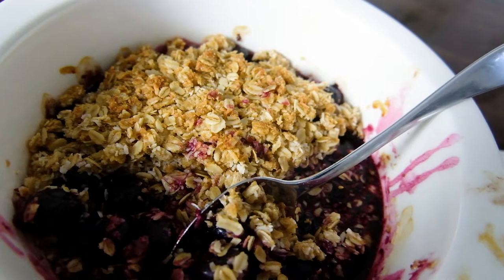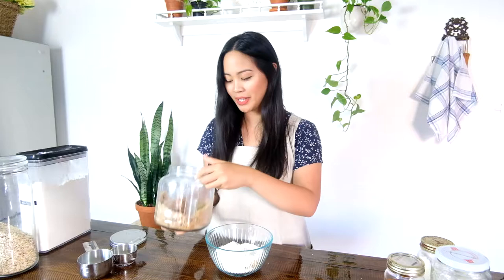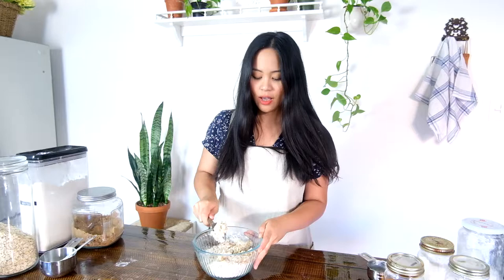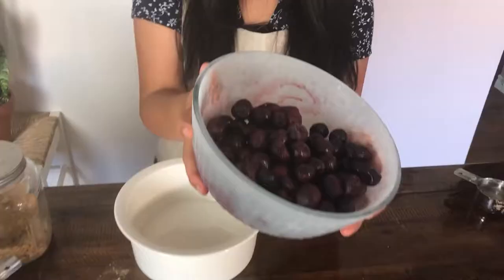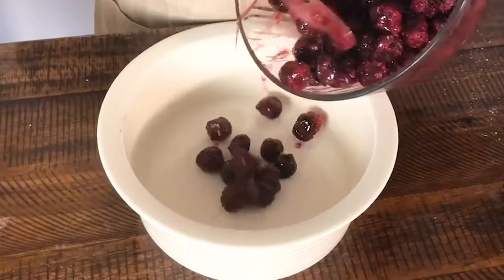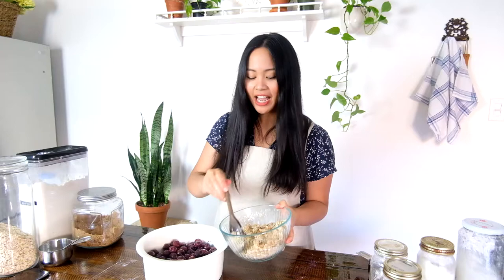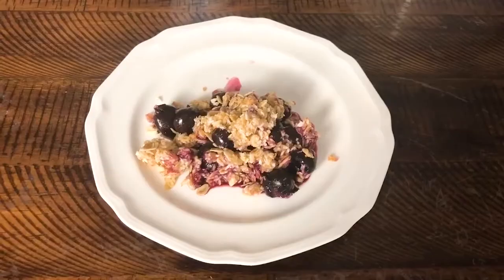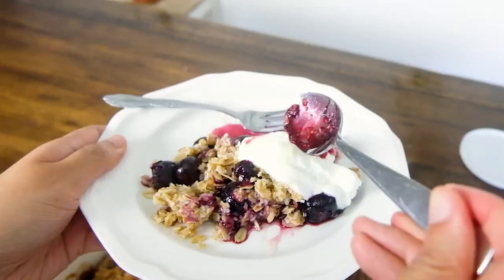Coconut Cherry Crisp (Quick and Easy!) - Everyday Jane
Coconut cherry crisp is a quick and easy weeknight dessert you'll make over and over. Coconut and cherry are an unlikely combination, but they make the perfect summer treat!